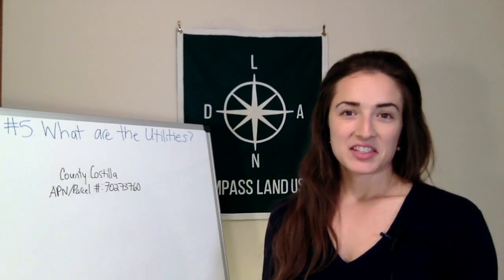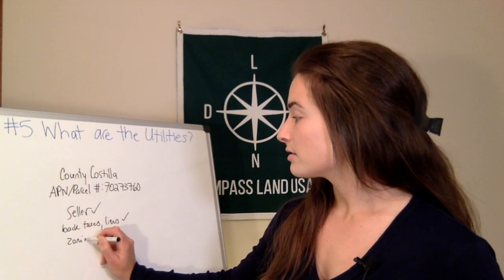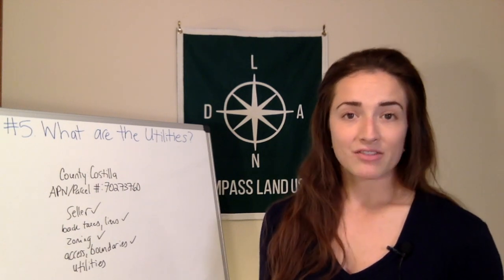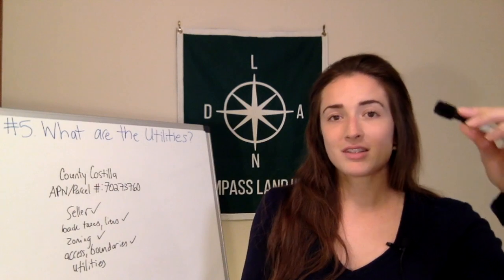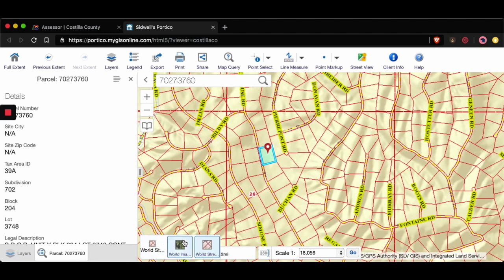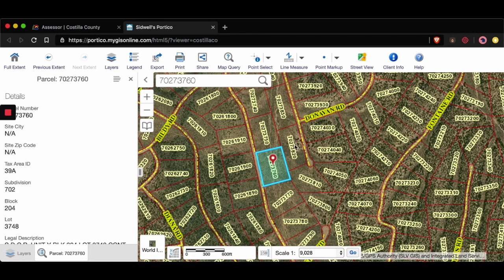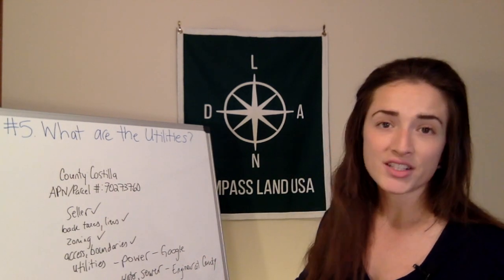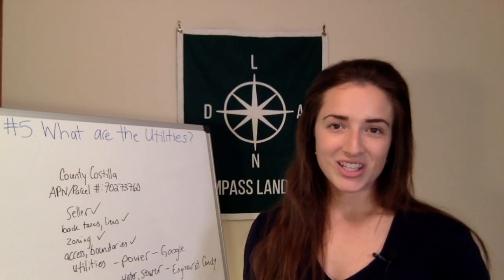How to Check Property for Utilities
6 Questions you need to ask before you move forward with any land purchase. These questions should be part of your land buying due diligence checklist.

Question 1: Who owns the property?
Question 2: Are there any back taxes and tax liens against the property?
Question 3: What is the property zoning?
Question 4: What are the boundaries and coordinates, and how do I access the property?
Question 5: How to check for utilities on a vacant property?

If you're not sure how to buy land, check out this video series for the most important questions you need to answer!

Questions about one of our properties for sale?

The information in this article should not be interpreted as legal advice. I’m not a lawyer, and if you’re considering buying land I recommend getting help from a paralegal or lawyer to find out what your options are. It can be difficult and overwhelming to do a proper Title Search, especially to someone without experience. To be certain of what rights are included with your property, a local title agency or paralegal can help you. Leasing rights and determining access can sometimes escalate into a very difficult and troubling situation, so it’s best to get professional advice.